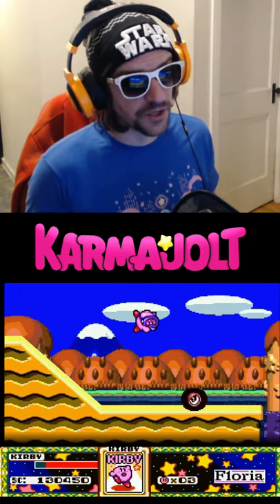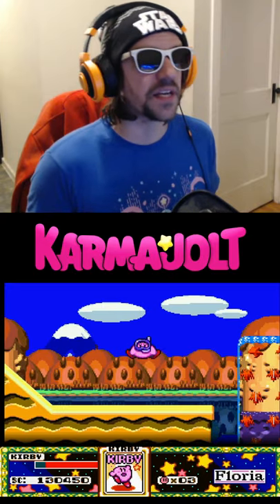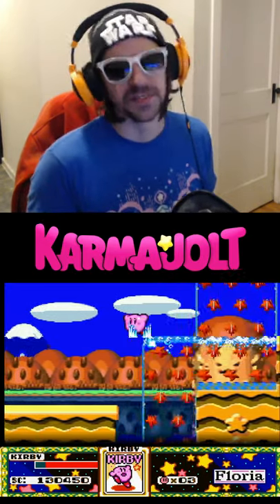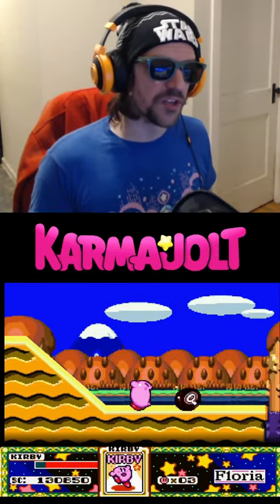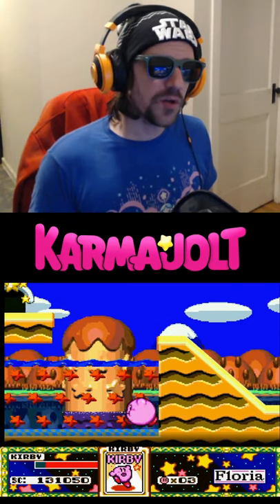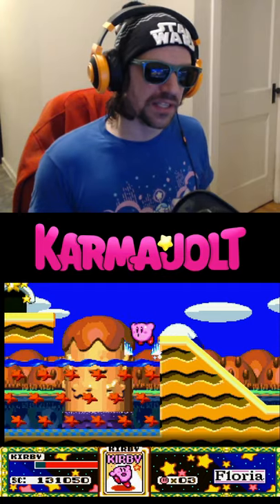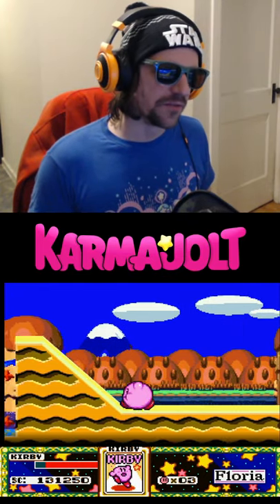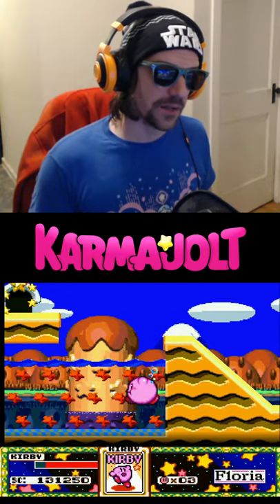Kirby Swimming in the Air - A Wild Glitch Appears!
In Kirby Super Star for the Super Nintendo Entertainment System, Kirby can swim in mid-air.

All you need to do to perform this glitch is jump into the water when Kirby has an object in his mouth. Then, jump back out of the water and press Y to spit out a star at the same time. If timed correctly, Kirby should shoot out a star the exact moment he becomes airborne, but the game will insist that he is still swimming, and therefore, you can swim in midair. It's a pretty tight window. Maybe a 1-frame input.

You can revert back to "normal" by pressing the Y button to inhale, or by bumping into an enemy for example.